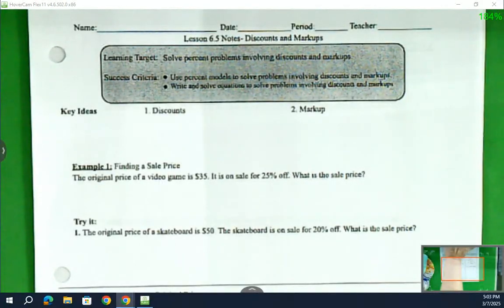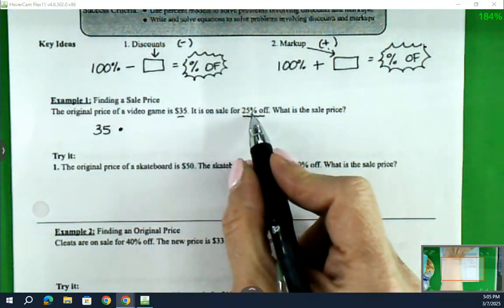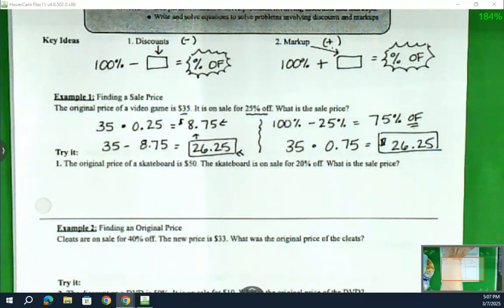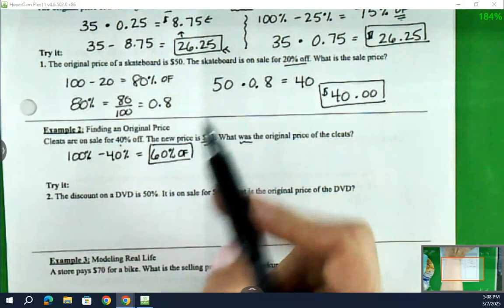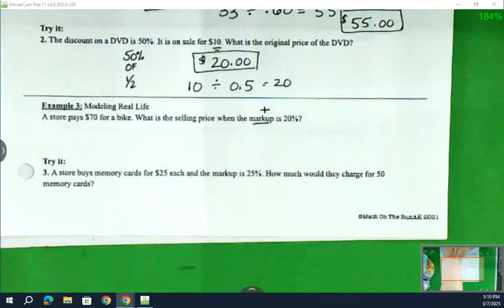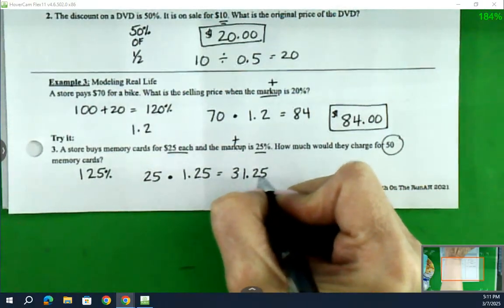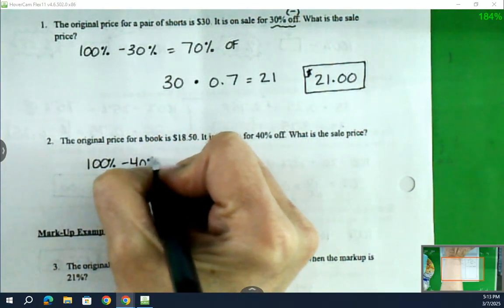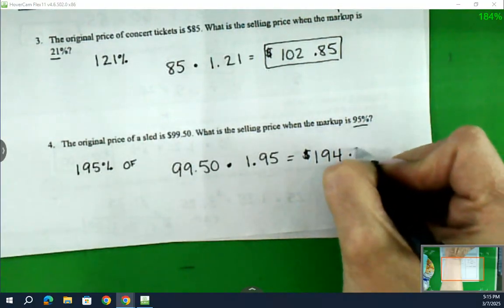6.5 Notes: Discounts & Markups